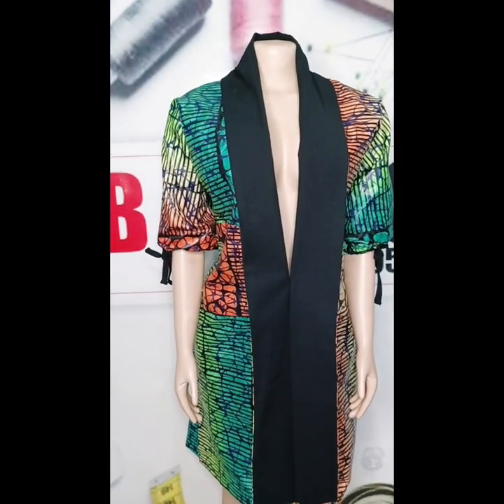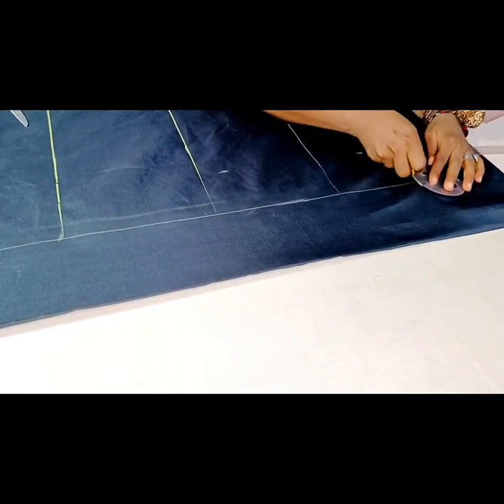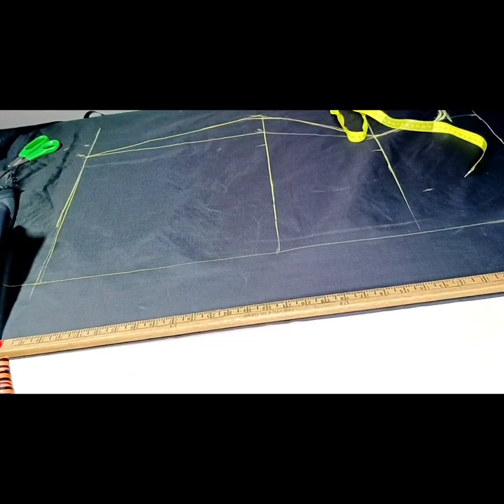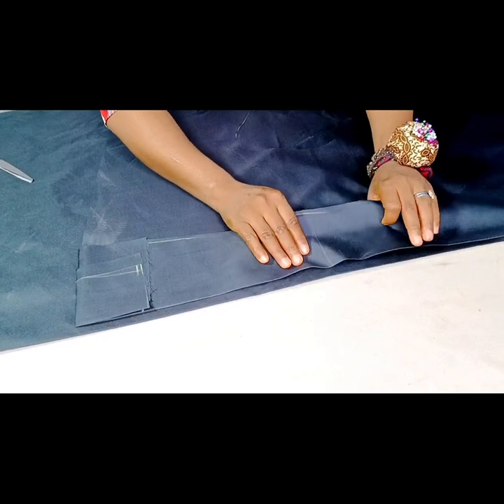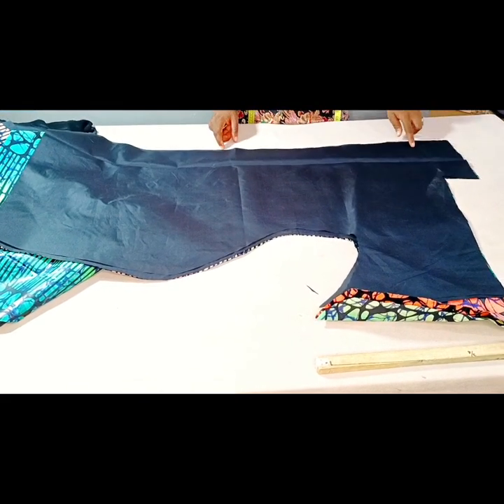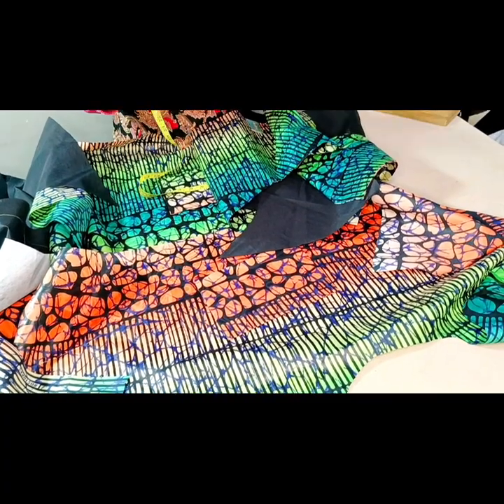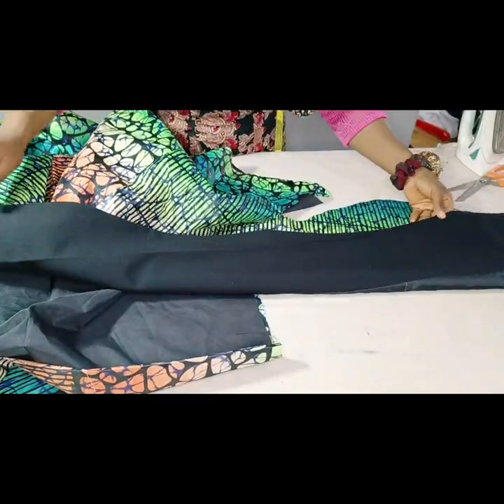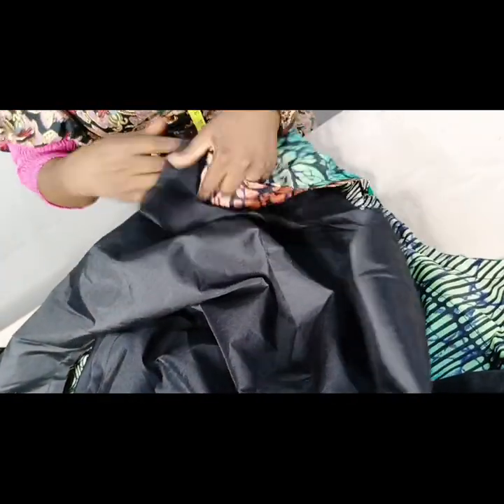HOW to make a shawl collar kimono